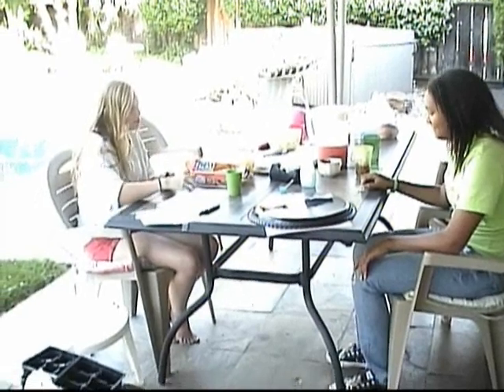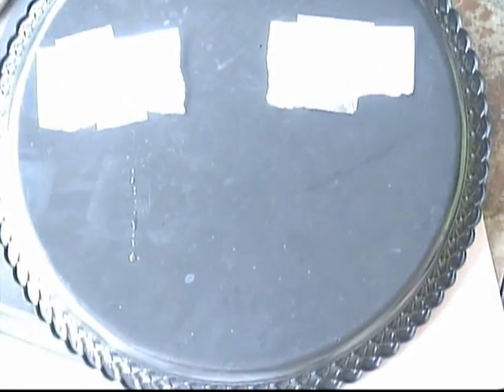Jenna Tokay Chemistry